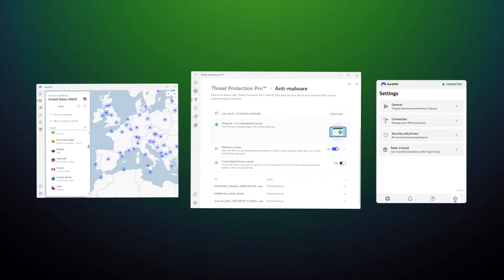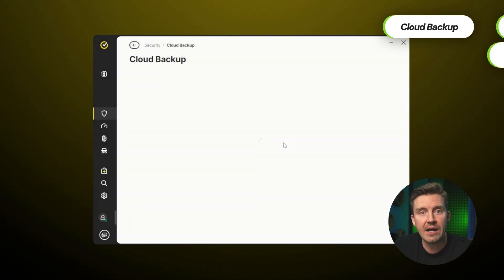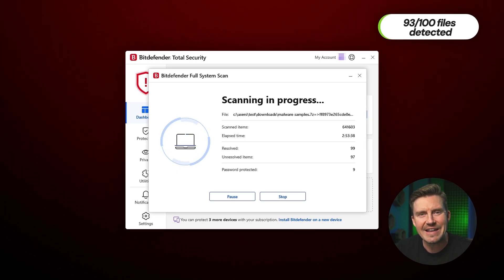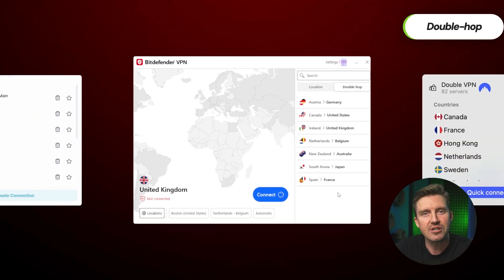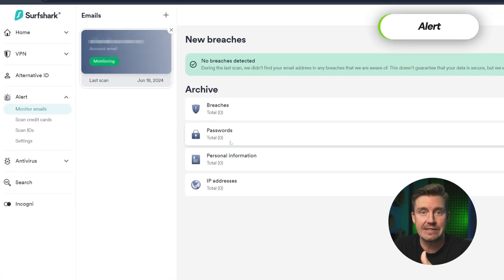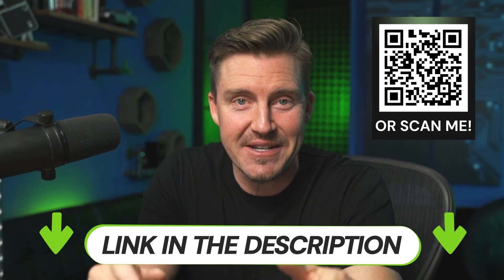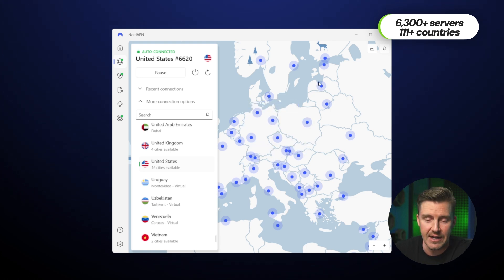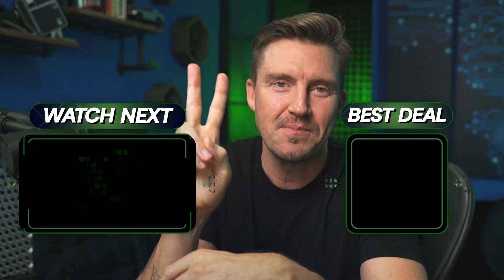BEST Antivirus with VPN Bundles | ALL the Security Tools you’ll ever need!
An all-in-one bundle can make your internet traffic more private, AND protect your device from malware all at the same time. Take a look at my top four antivirus with VPN options.

\\TIMESTAMPS//
0:00 Intro
0:19 Norton Antivirus
1:40 Norton VPN & Norton Password Manager
2:53 Is Bitdefender Antivirus good?
3:59 Is Bitdefender VPN safe?
5:15 Is Surfshark Antivirus
6:28 Is Surfshark VPN worth it?
7:36 NordVPN Threat Protection PRO
8:22 NordVPN Overview
9:27 Coclusion: Which bundle should you choose?